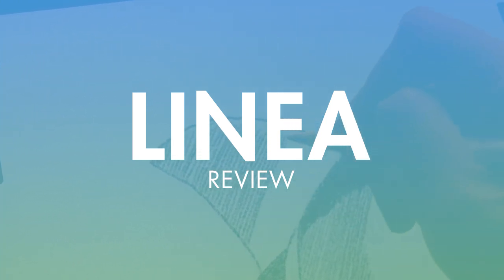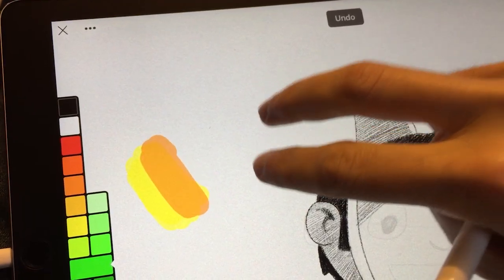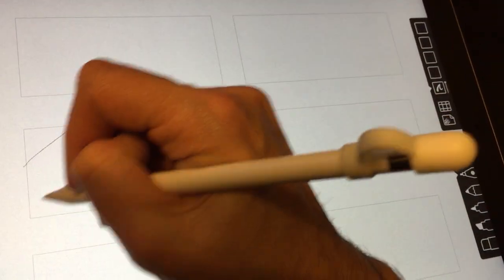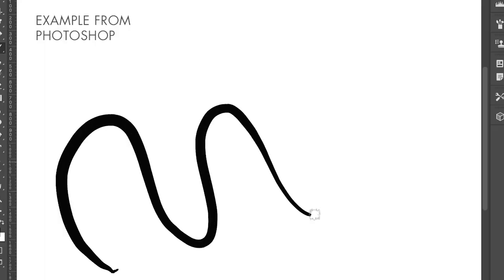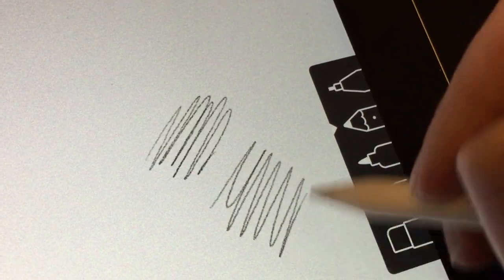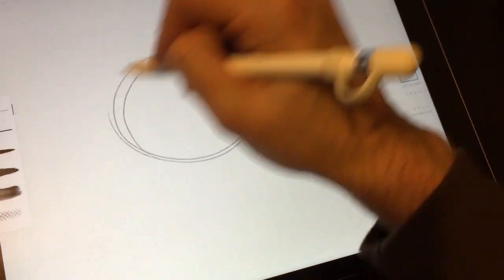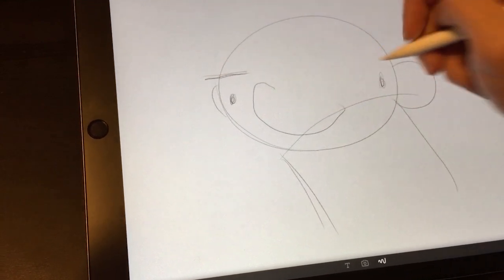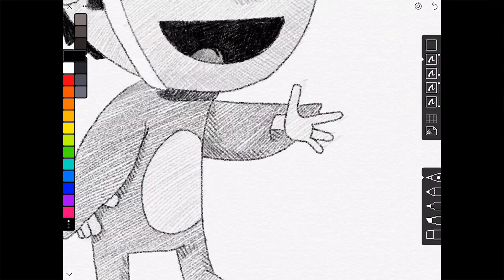Linea iPad App Review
Linea is a drawing and sketching app with a sleek, minimalist design philosophy from Iconfactory.  How does it hold up to some of the other drawing and sketching apps available for the iPad?

My Video Gear:
Camera - iPhone 6 (yeah, I know, but it works)